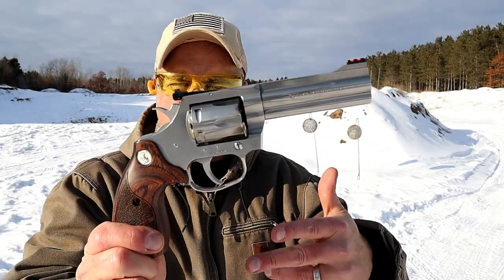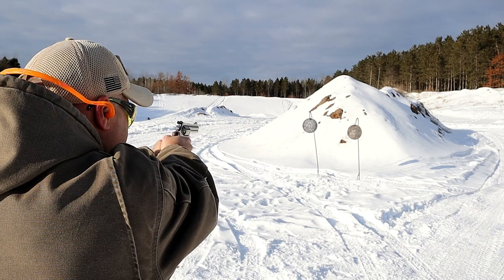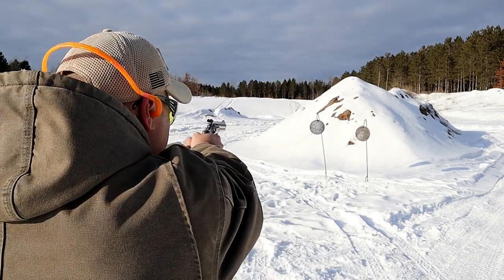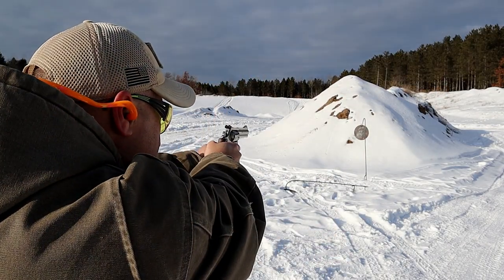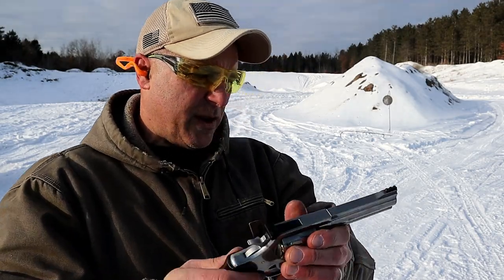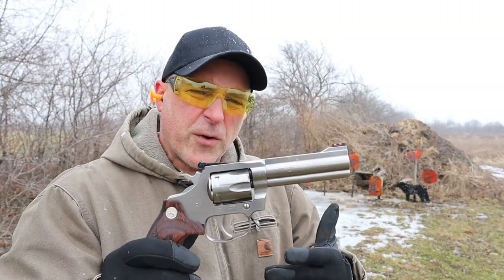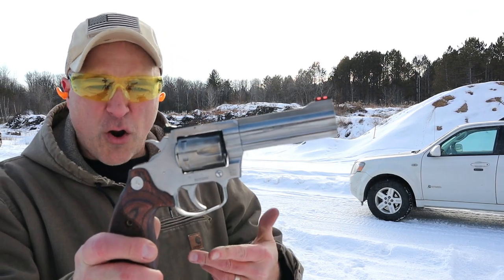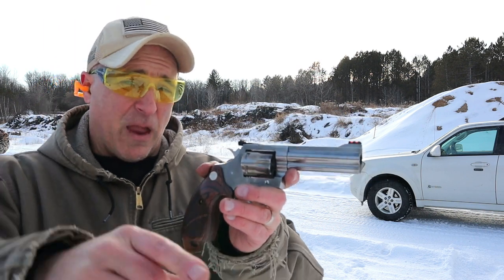Colt King Cobra Target Range Review - TheFirearmGuy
Here is a Colt King Cobra range review. This is the larger "Target" model built for competition. It's definitely a great looking revolver that's a straight shooter. I had a few light primer strikes with Armscor .357 158 gr FMJ. It worked much more reliable as more rounds were fired. Winchester .38 SPL was flawless.